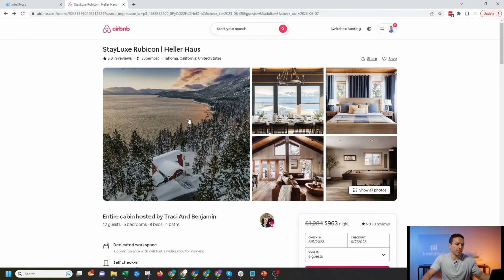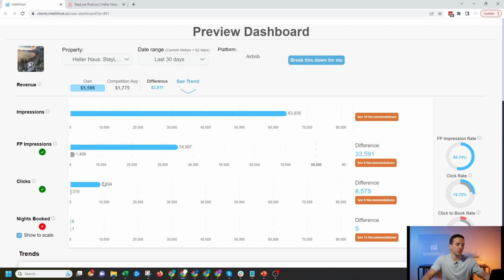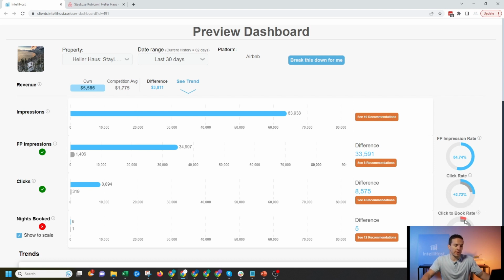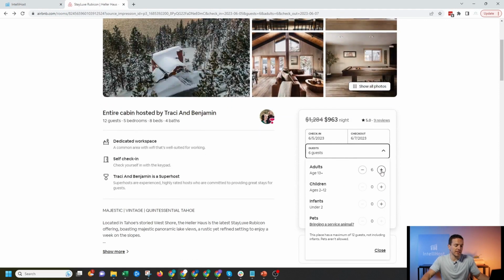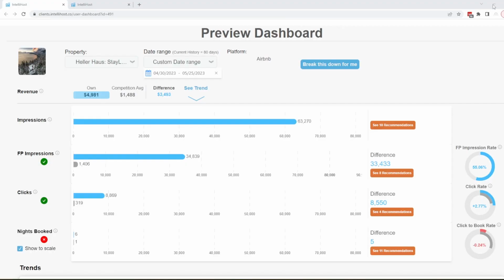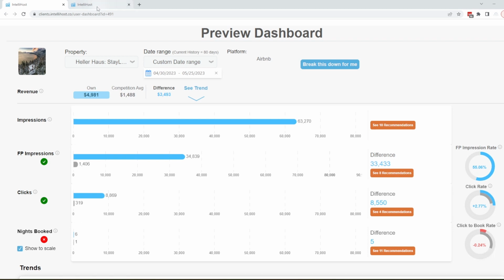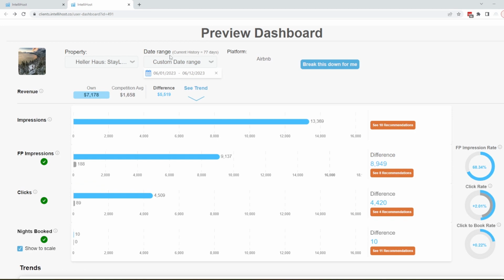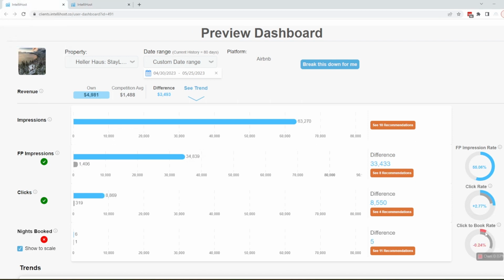How Benjamin Tripled His Booking Rate With One Simple Listing Edit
Stay to the end and discover the impact this one change had on Benjamin's beautiful property.

Want to book his listing?